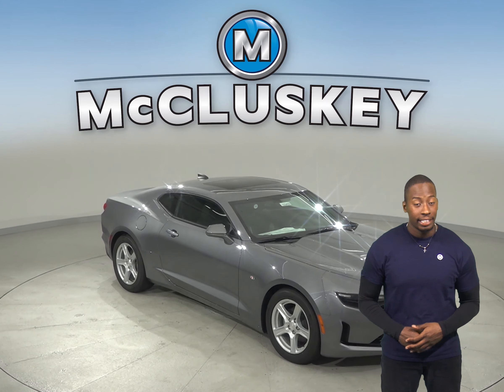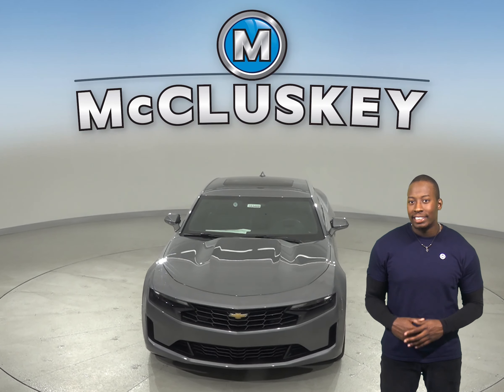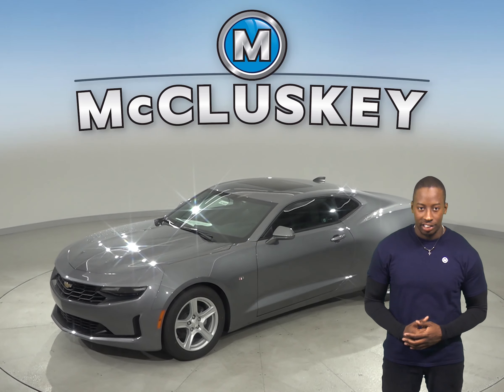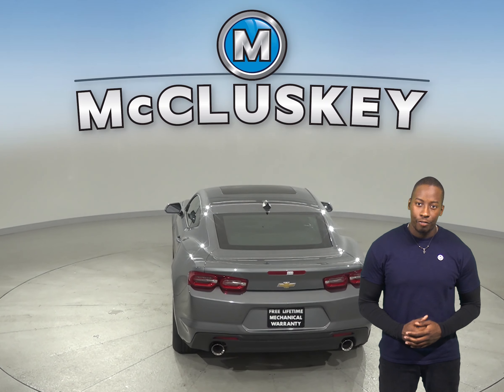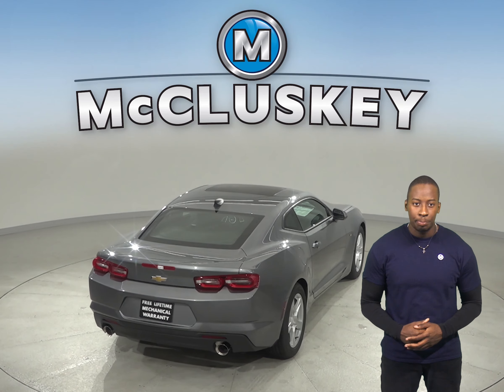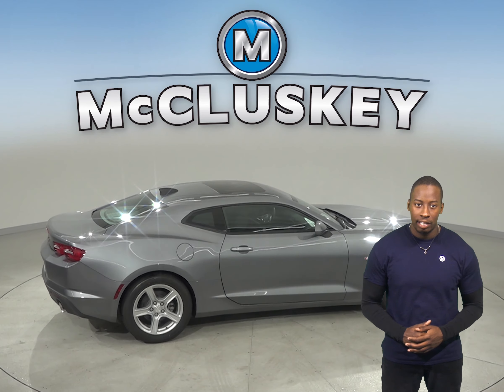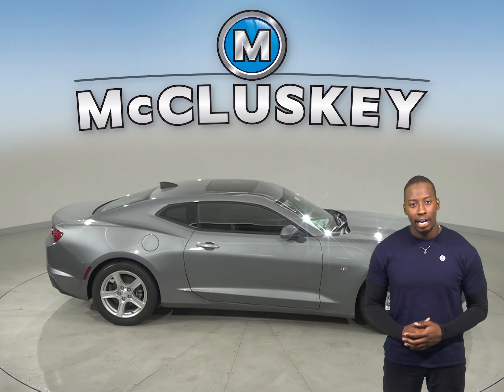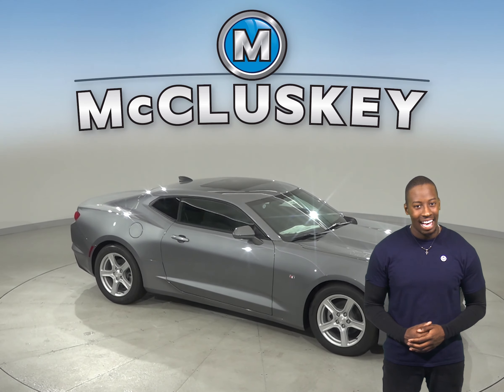193469 New 2019 Chevrolet Camaro 1LT RWD 2D Coupe Gray Test Drive, Review, For Sale -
Challenged credit?